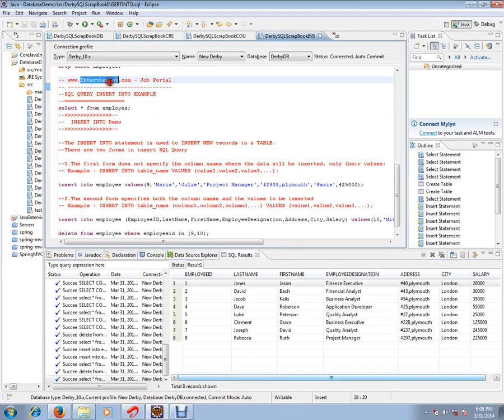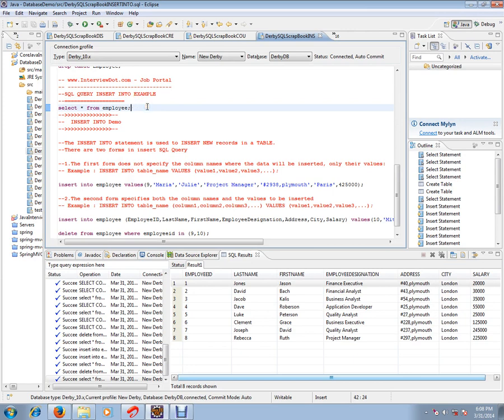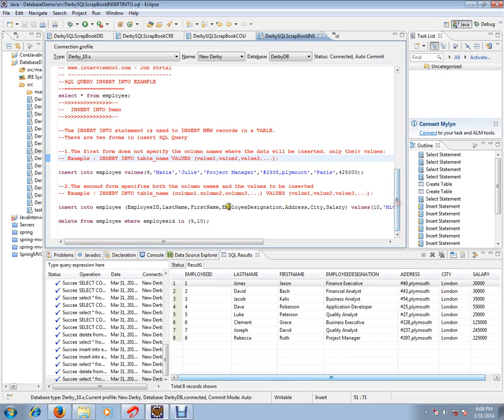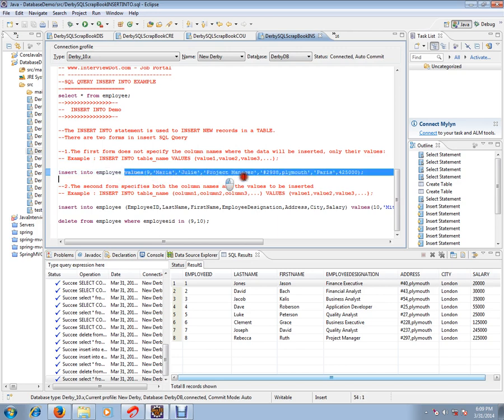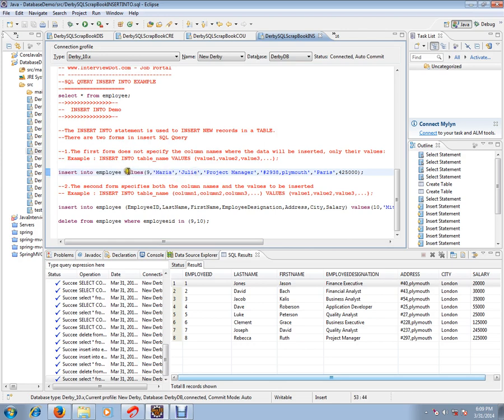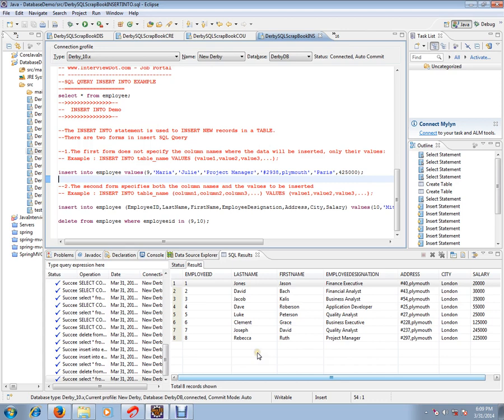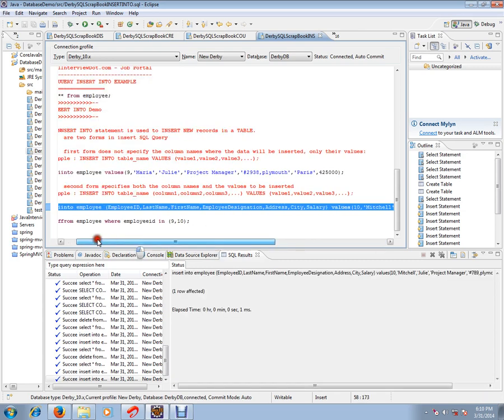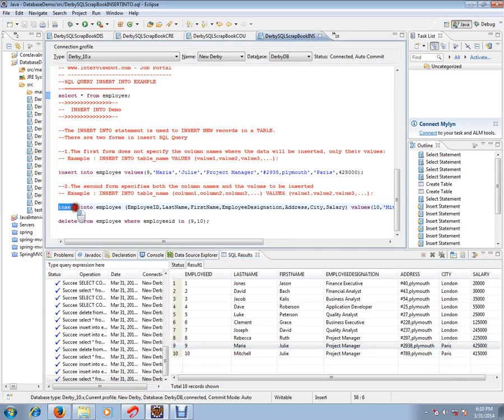Insert new row into table SQL QUERY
to get notifications. Insert new row into table SQL QUERY